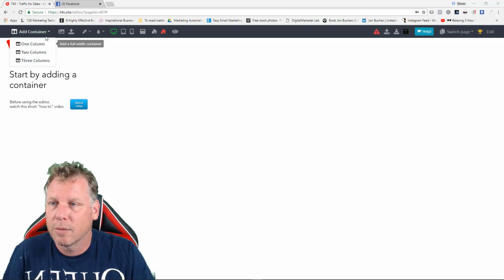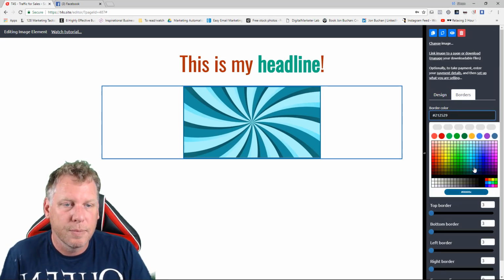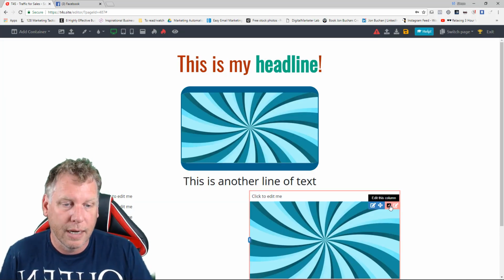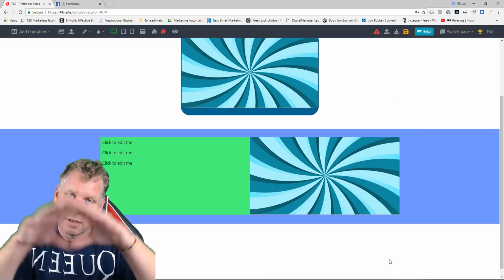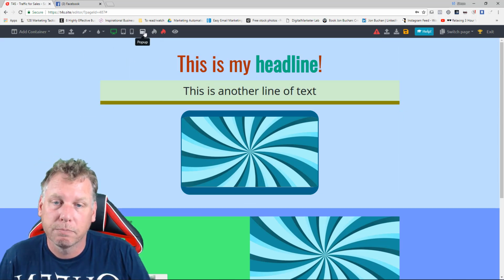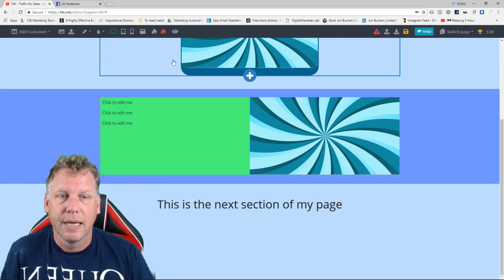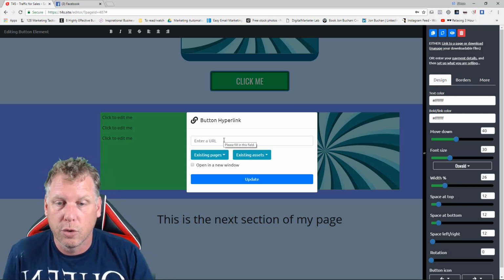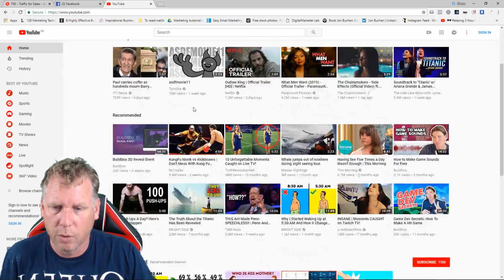T4S - The Page Editor